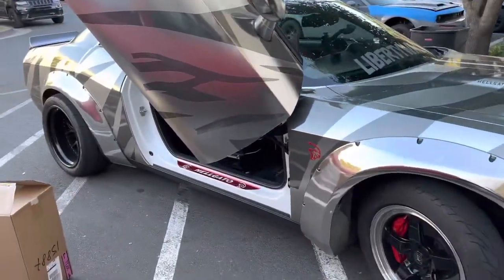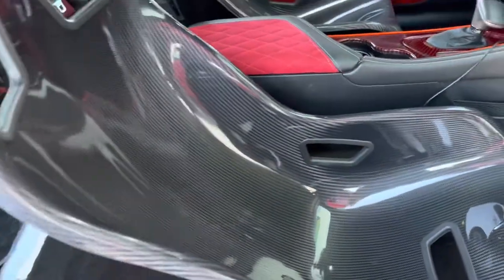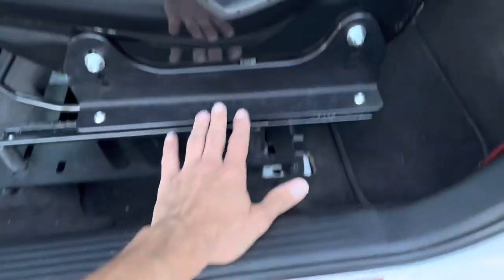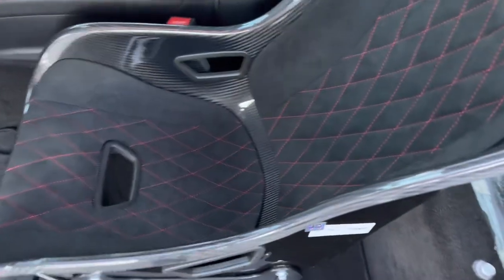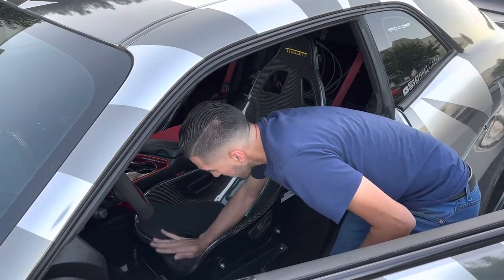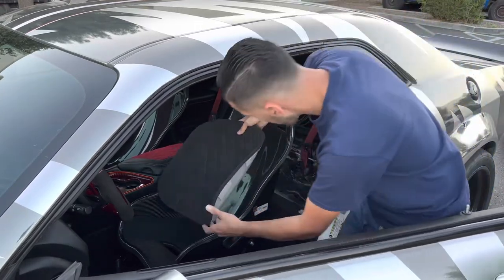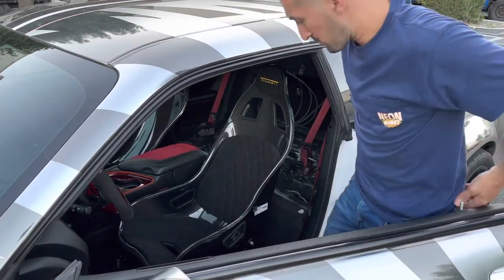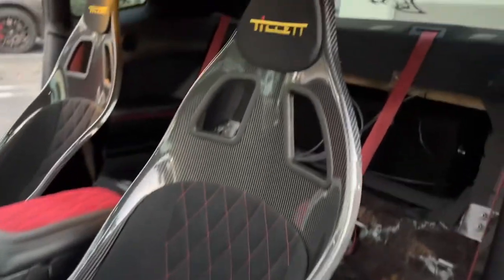TILLET RACING SEATS CUSTOM PADS FOR MY 1000WHP LIBERTY WALK HELLCAT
Huge shout out to tillett racing !

For all your orders from the US & questions contact torqued distribution

Stock driver seat 70 LBS
Stock passenger seat 60 LBS
back seats 40 LBS